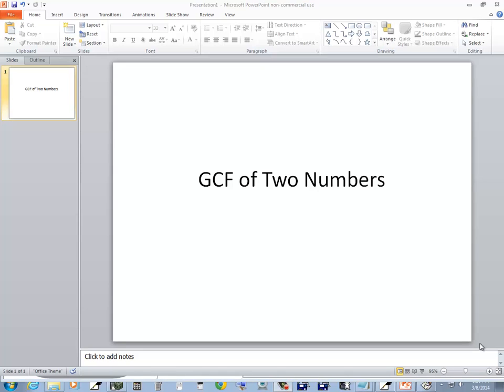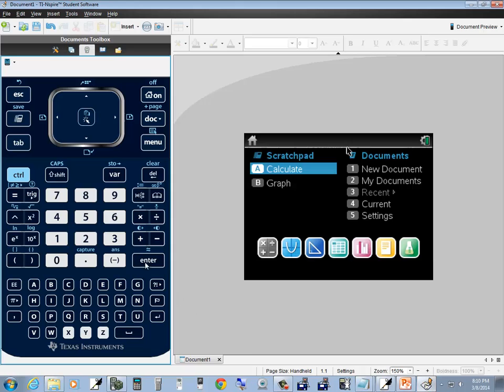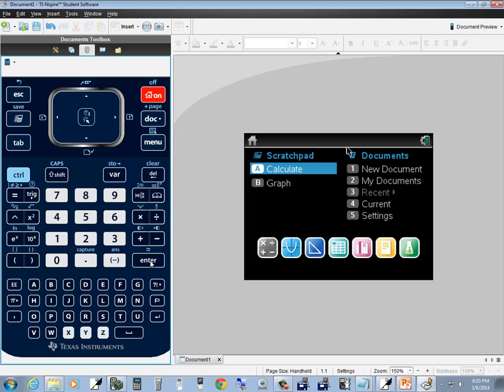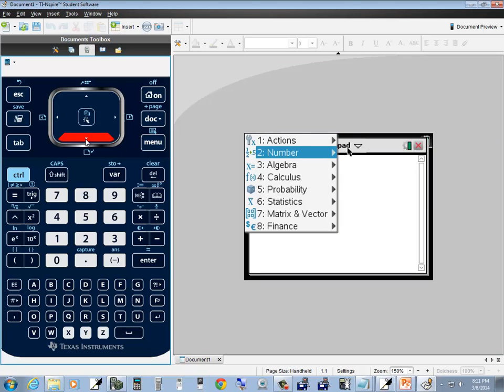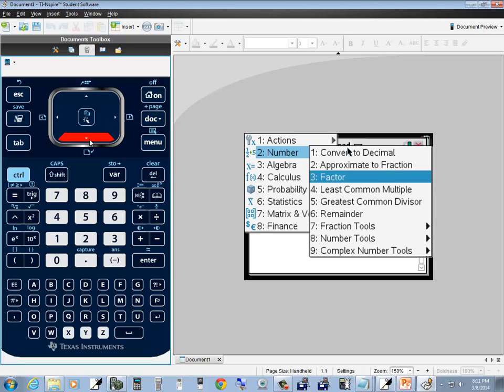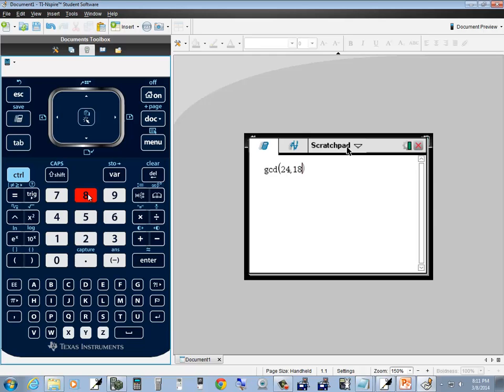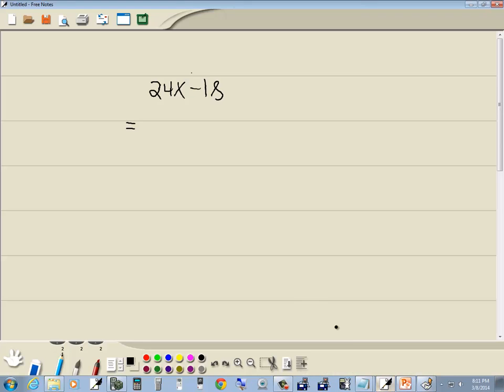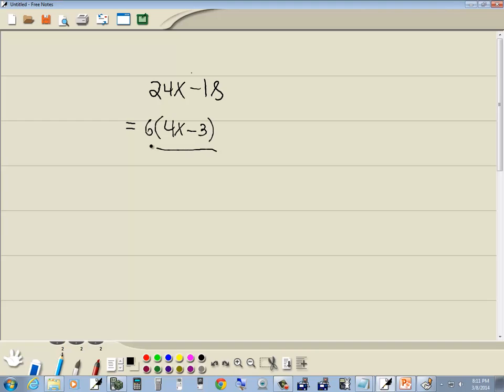Technology in College Algebra - Finding GCF of Two Numbers - TI-NSpire